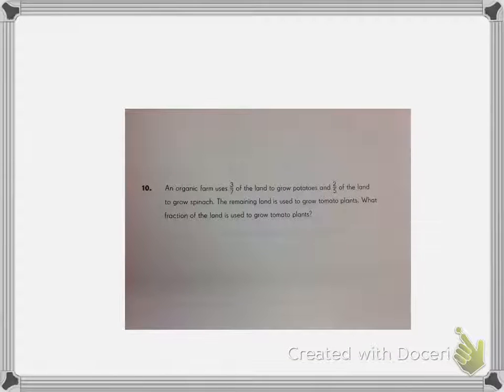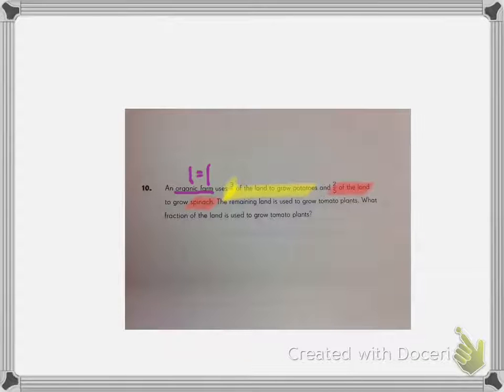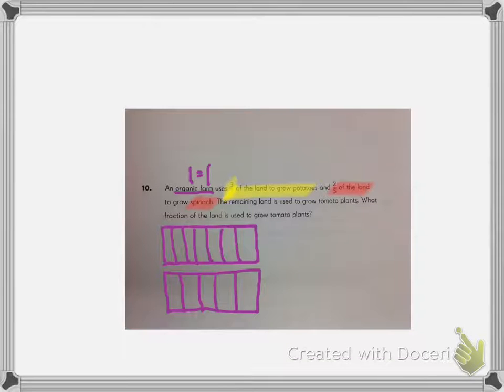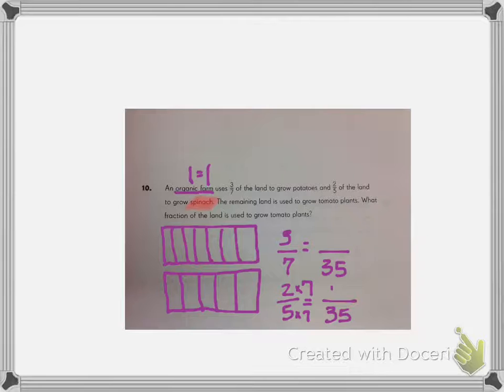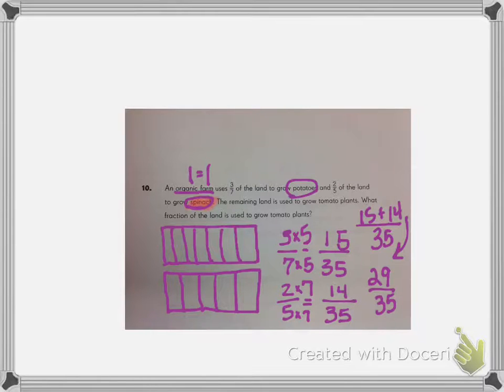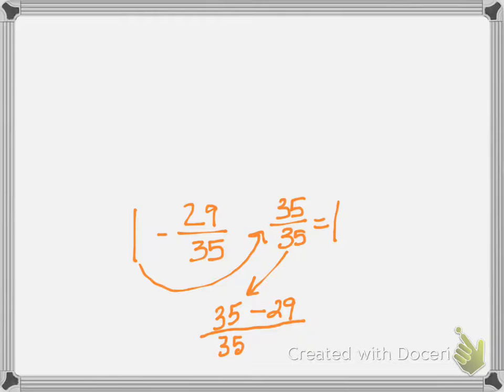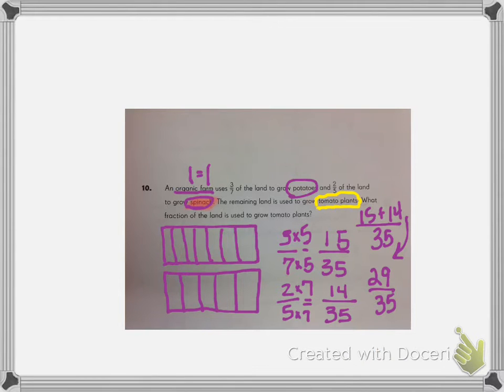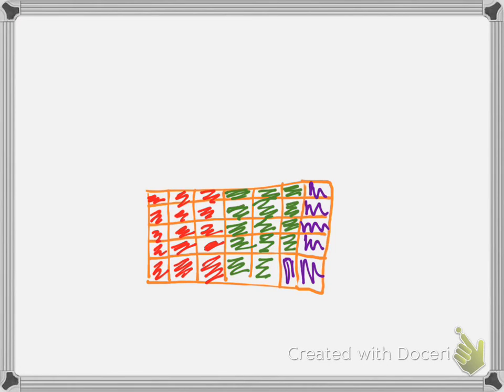adding fractions word problem example